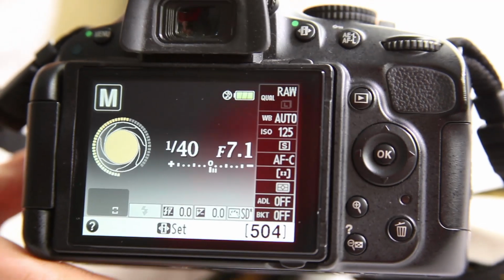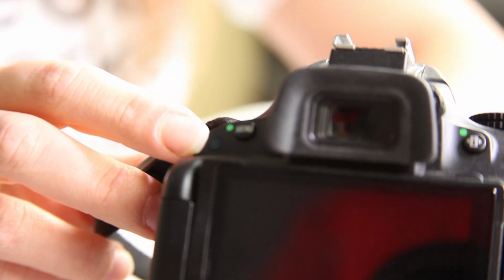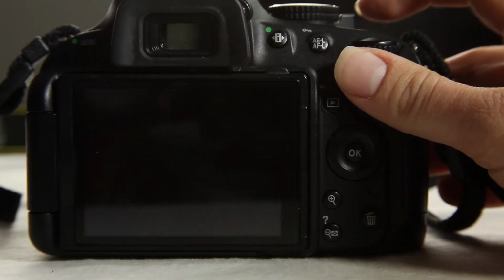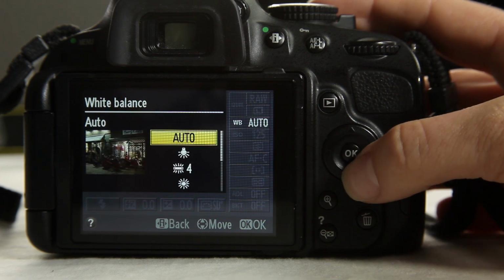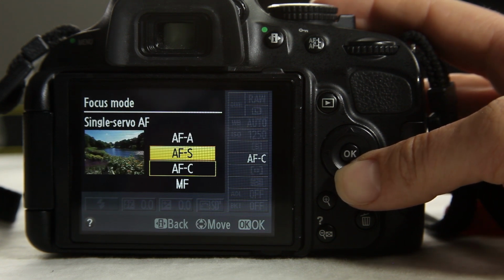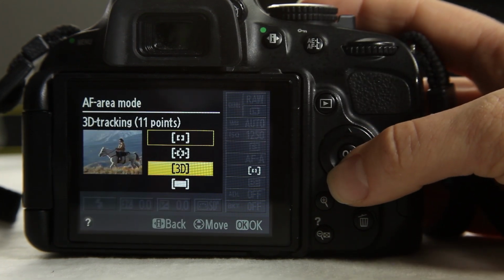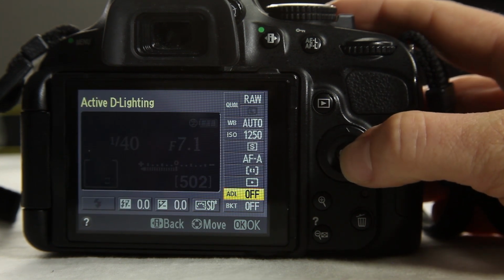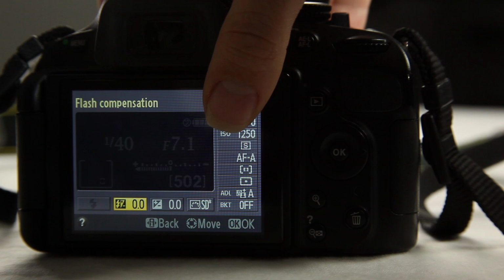How To Use Your Nikon D5100 Part 2 of 7 Buttons on The Back of The Camera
In Part 2 of 7: we will be teaching you the functions & buttons on the back of the camera

Description: In this in-depth video series we will be showing you how to use your Nikon D5100. So toss out your manual and watch us teach you every thing that you could possible want to know about your Nikon D5100 over 7 short video.

SKYPE
Media_Unlocked